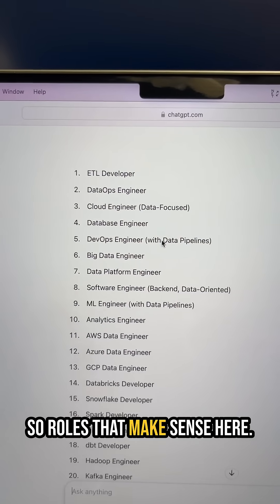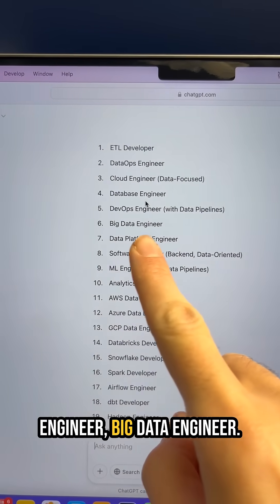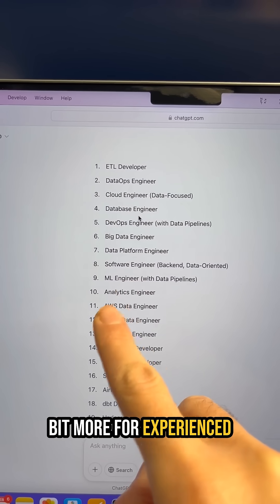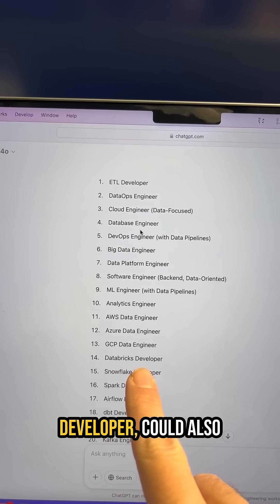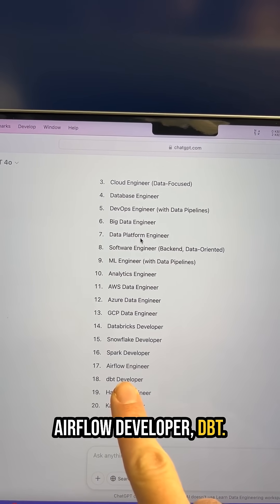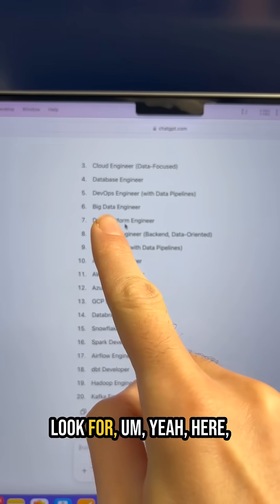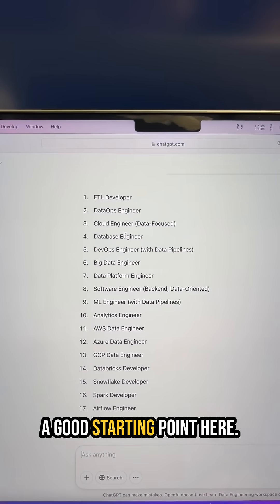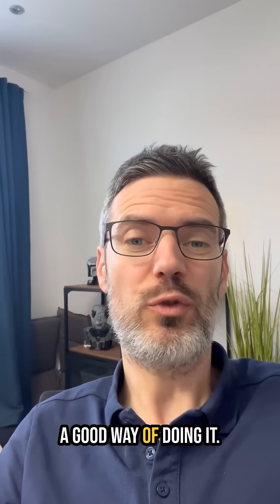Apply for These Roles Instead of the Typical Data Engineer Job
Thinking about starting a data career? 🚀 Don't fall for the 'data analyst first' advice! I break down better alternatives to start your journey toward becoming a Data Engineer. Check out my list of adjacent roles and how they can lead you to your data engineering career. Let me know what roles you think should be added to the list!